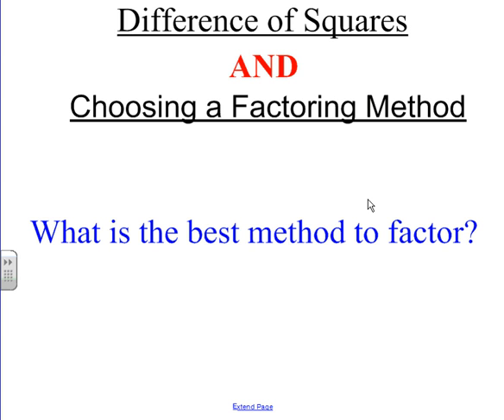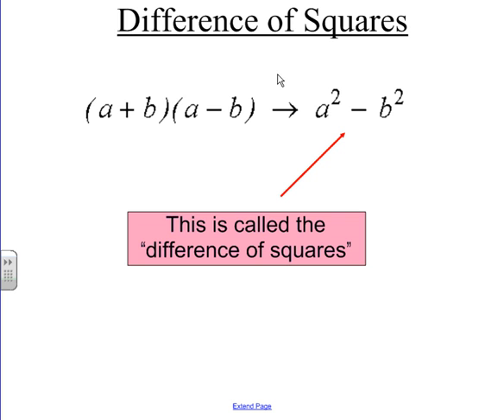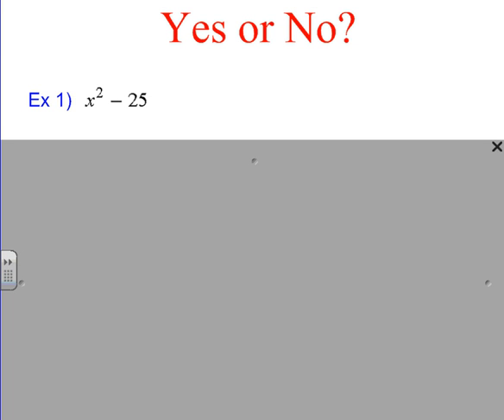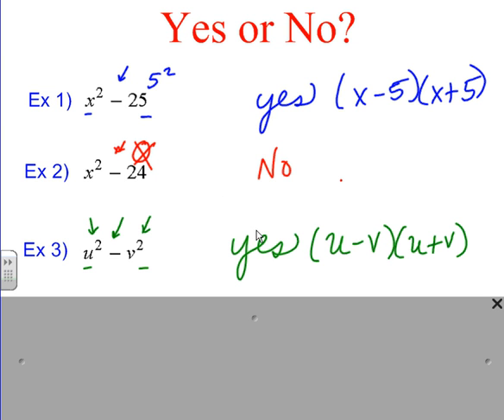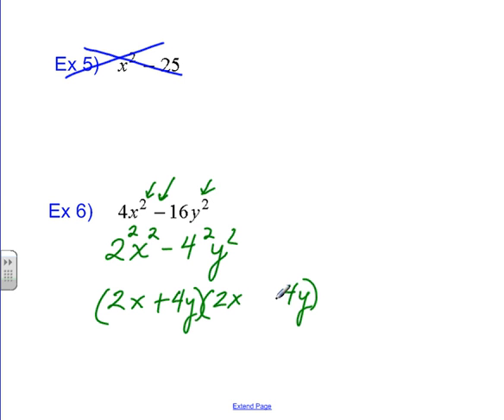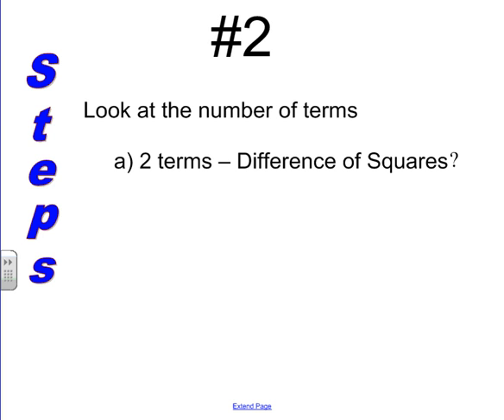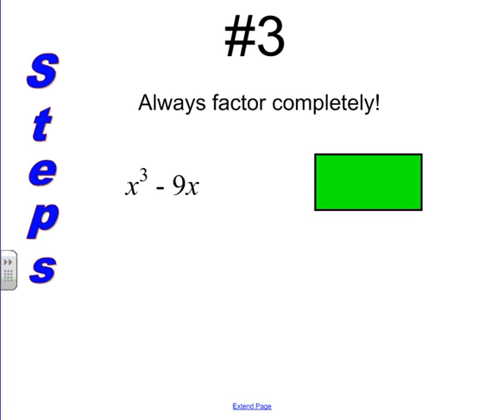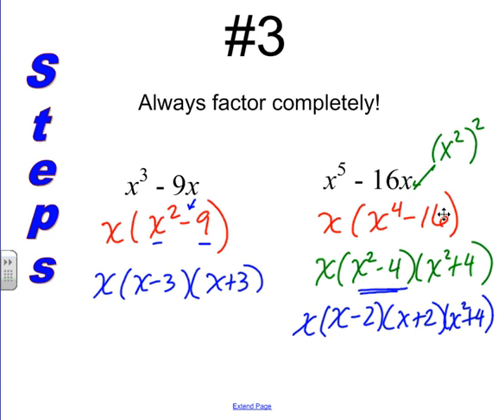Difference of Squares